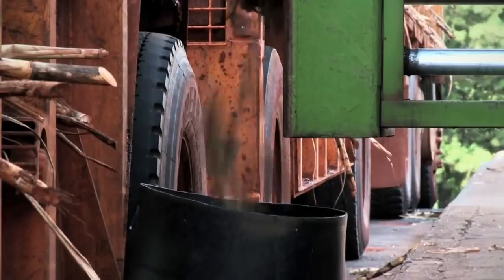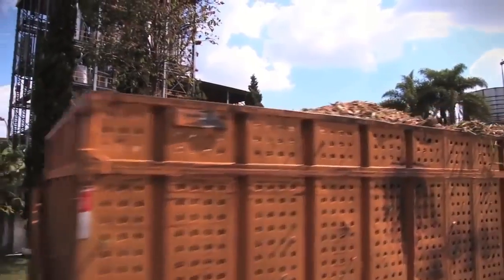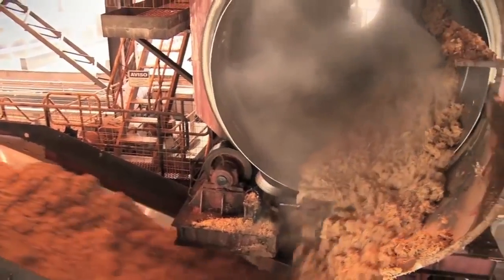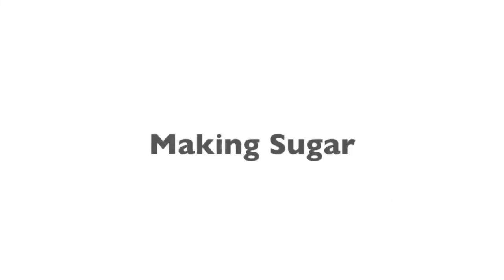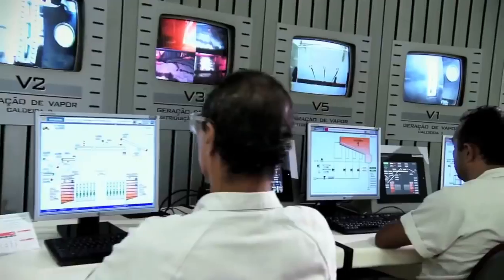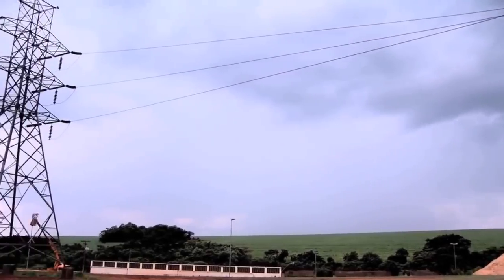تكنولوجيا الزراعة زراعة قصب السكر تجهيز زراعة قصب السكر وحصاده.